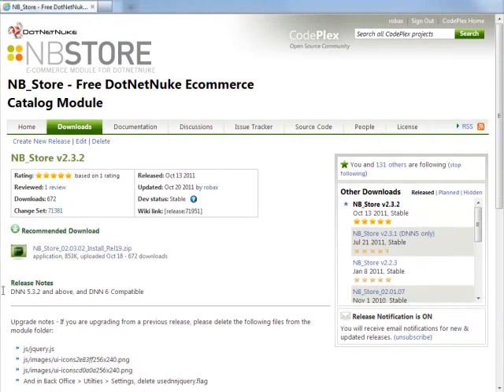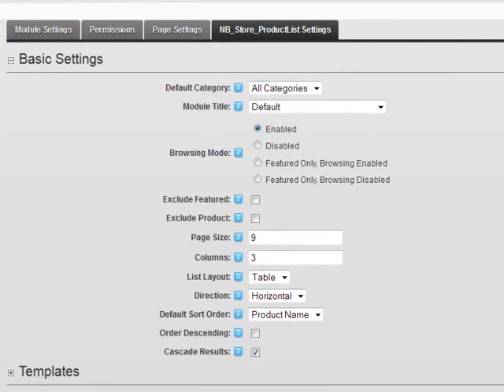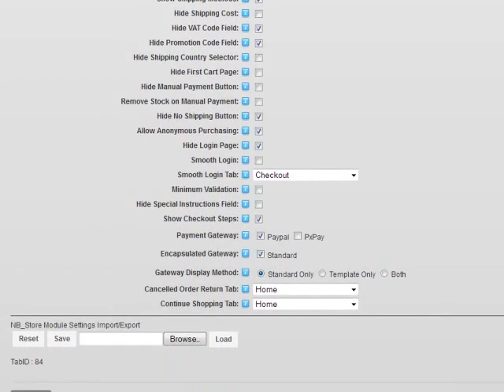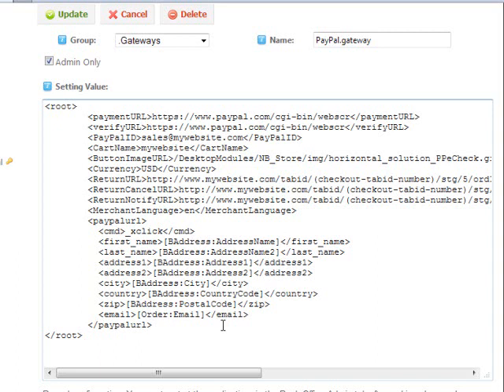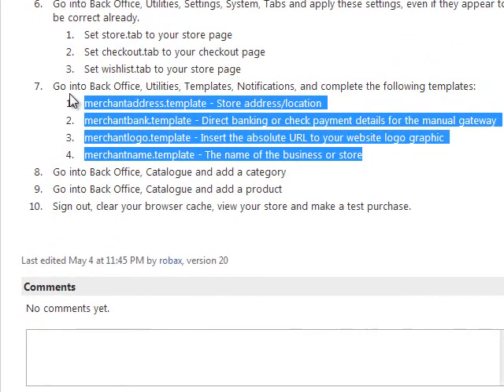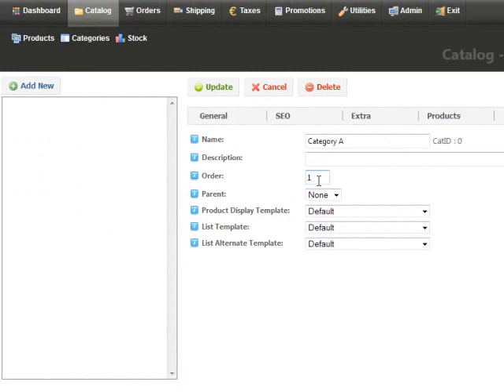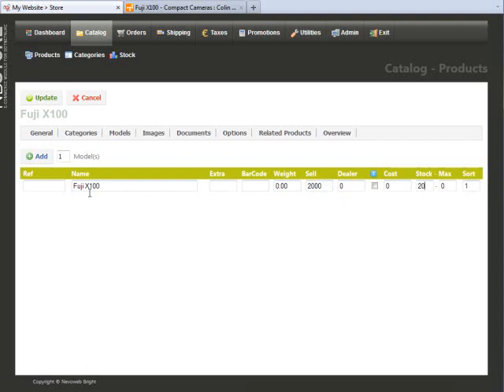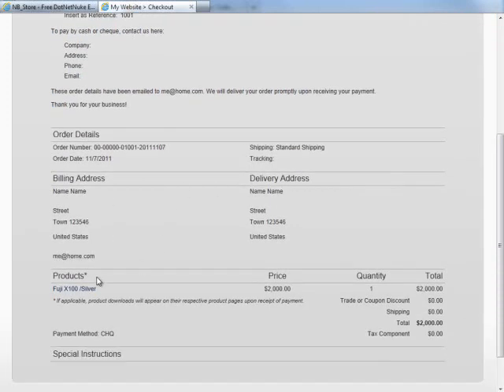Εγκατάσταση και Παραμετροποίηση NB Store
Βήμα βήμα, η βασική Εγκατάσταση και Παραμετροποίηση του NB Store για το DNN 6.0